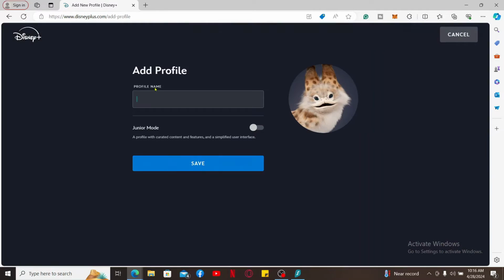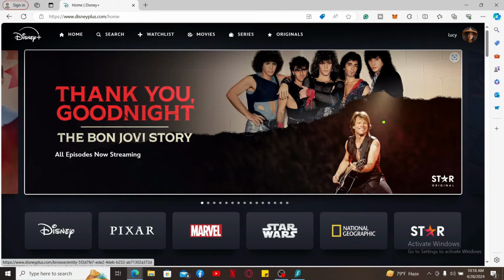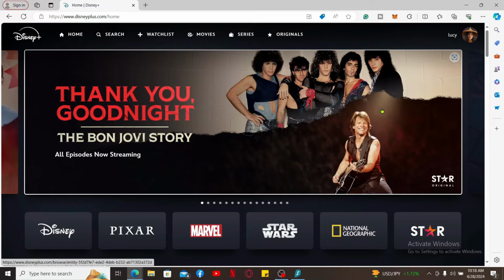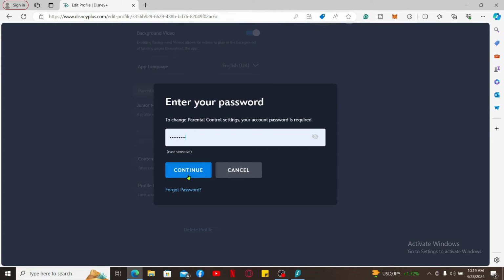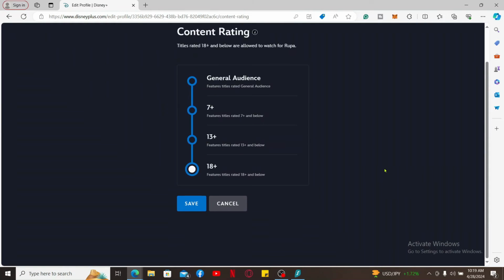How To Block LGBTQ Content On DisneyPlus 2024?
Discover how to manage content preferences on Disney+ with our step-by-step guide. Learn how to block LGBTQ content easily and ensure a family-friendly viewing experience.